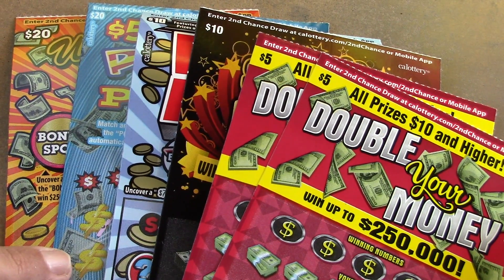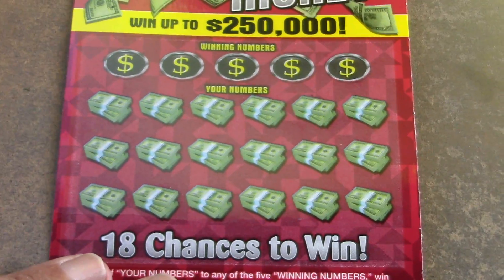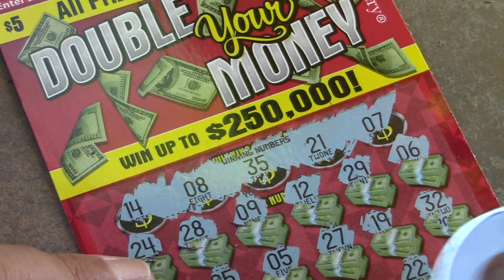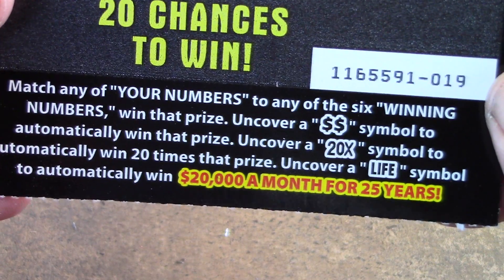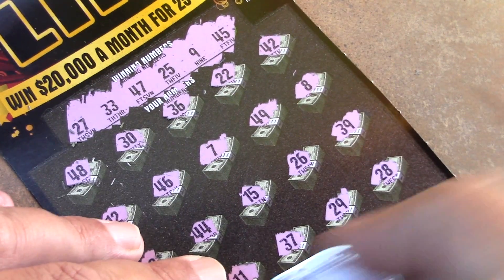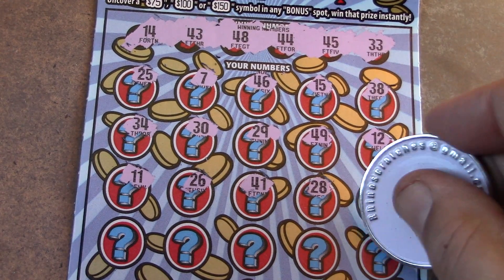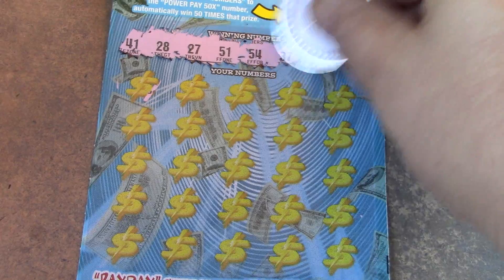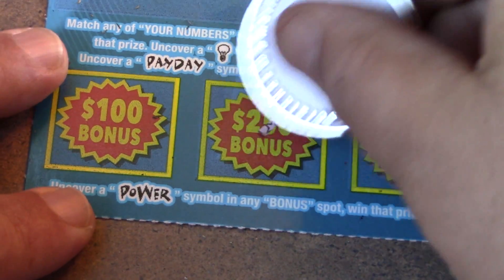$70 SESSION! LET'S SEE WHAT WE GET!!!